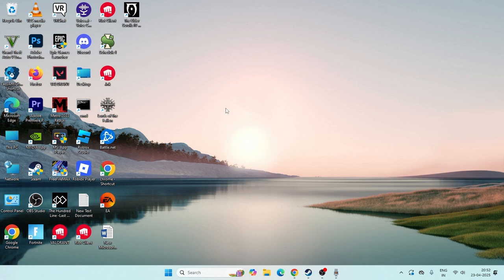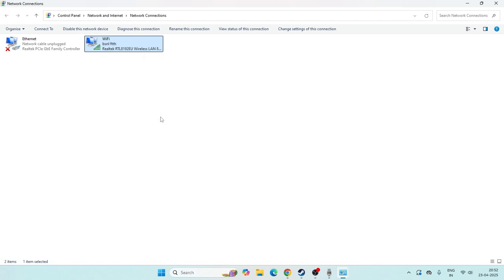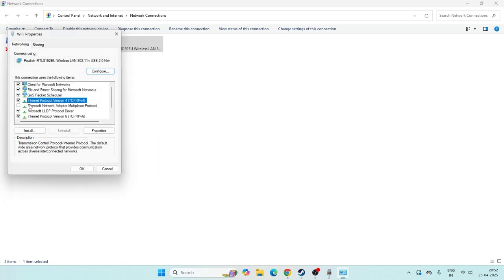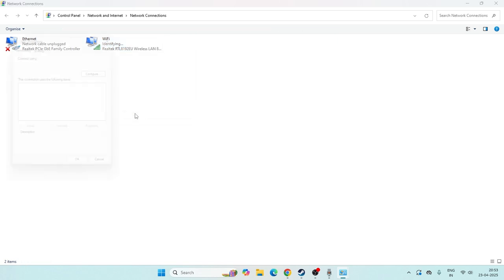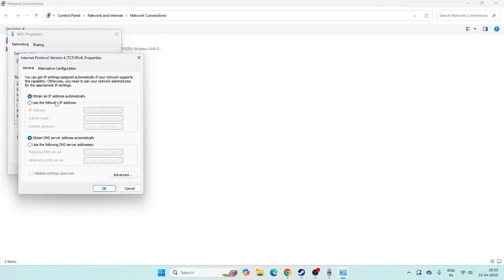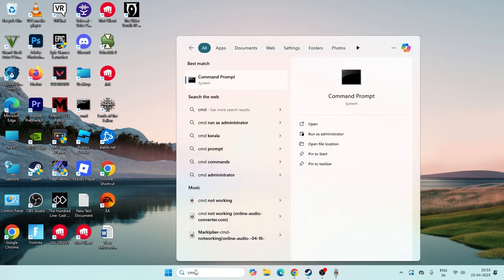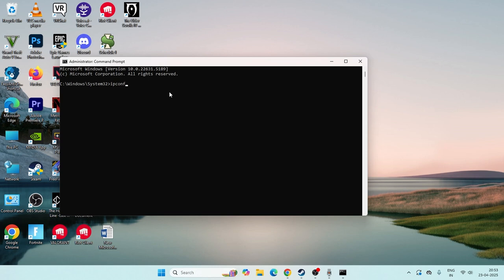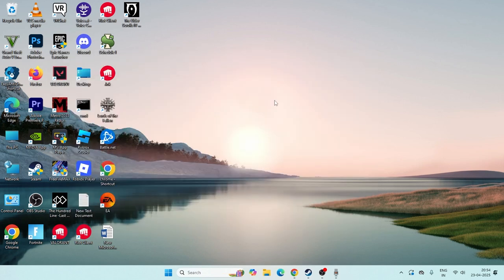How To Fix PUBG Network Lag Detected Error on Windows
In this video, we’ll show you how to fix the “Network Lag Detected” error in PUBG by checking your internet connection and adjusting your DNS settings to help reduce latency.